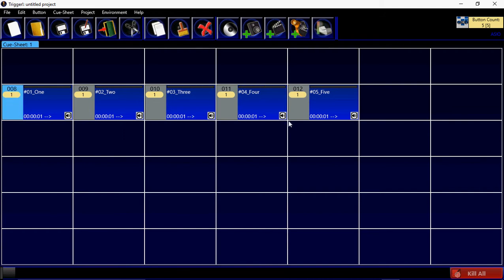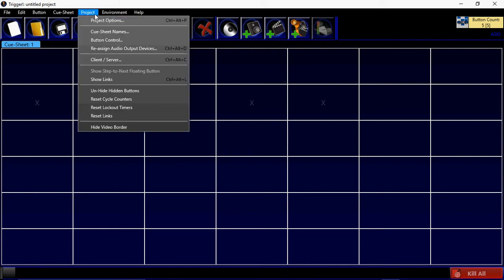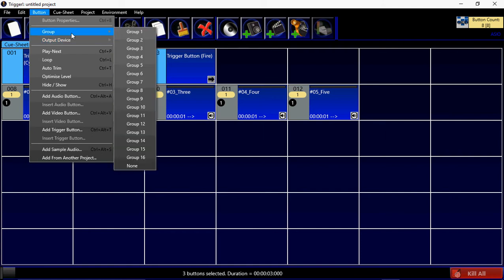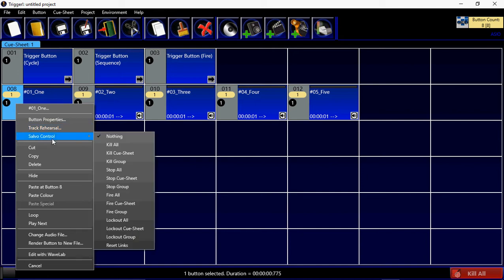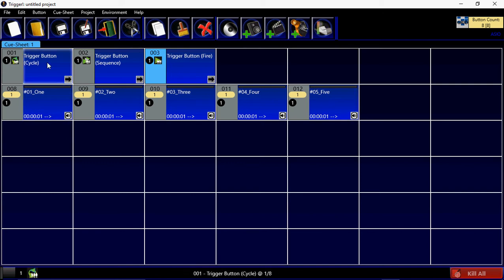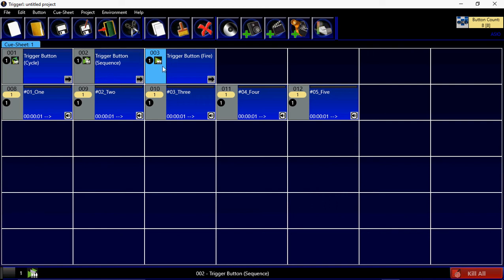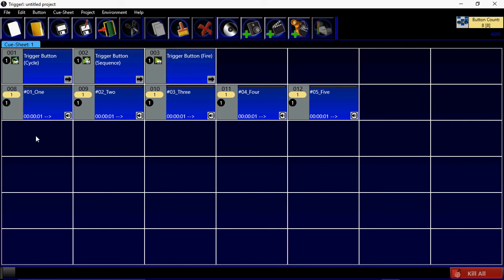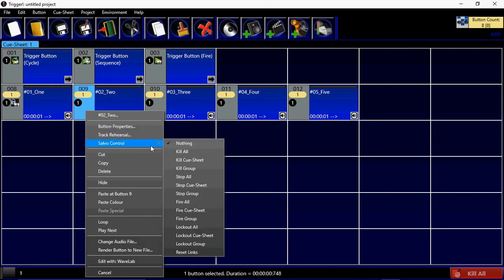Trigger Tutorial - Groups and Salvo Control